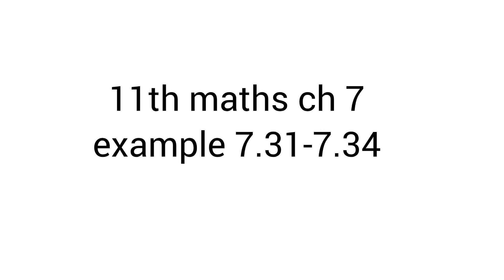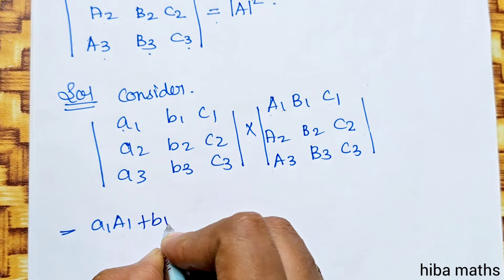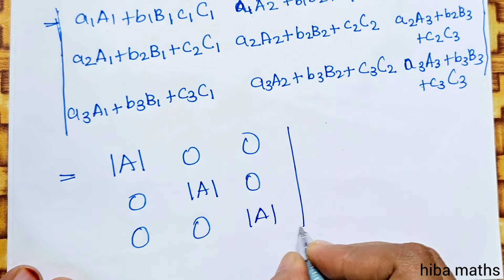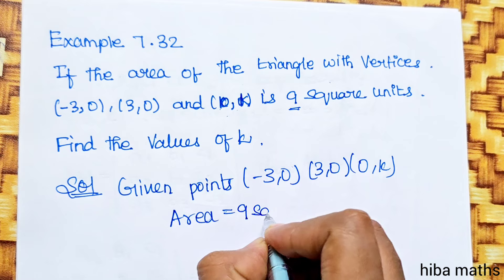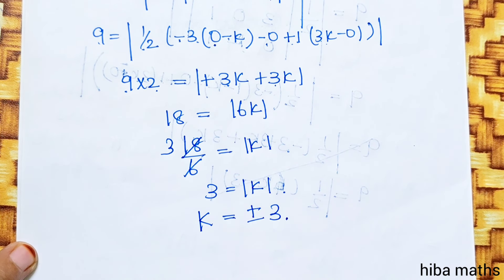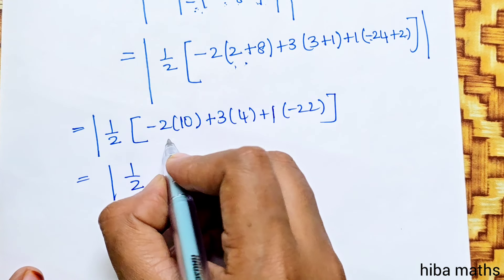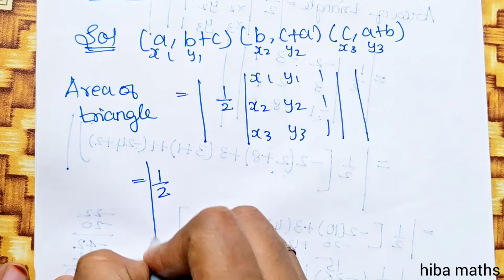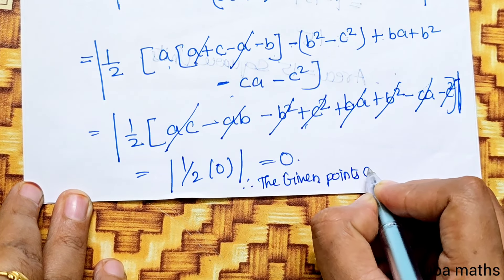11th maths chapter 7 example 7.31 - 7.34 matrices and determinants tn syllabus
11th maths chapter 7 example 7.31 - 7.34 matrices and determinants tn syllabus
11th maths chapter 7 matrices and determinants tn syllabus

11th maths chapter 7 matrices and determinants

11th maths example 7.31
11th maths example 7.32
11th maths example 7.33

11th maths example 7.34

11th maths chapter 7 exercise 7.3 examples

11th class maths tutorial for beginners
Mathematics tutorials
Maths homework help
Hiba maths